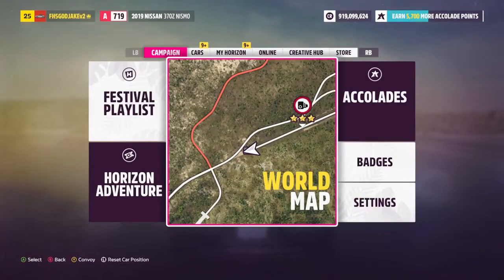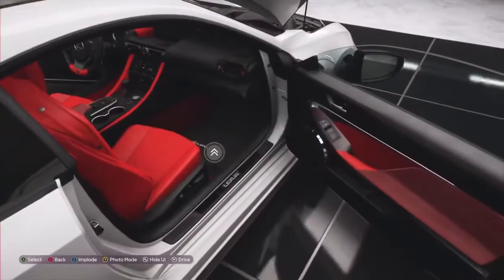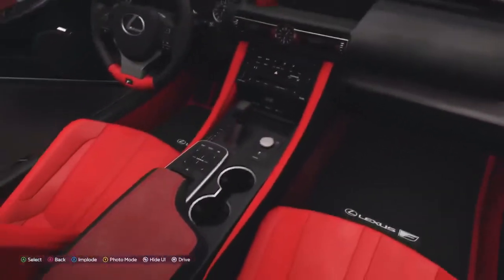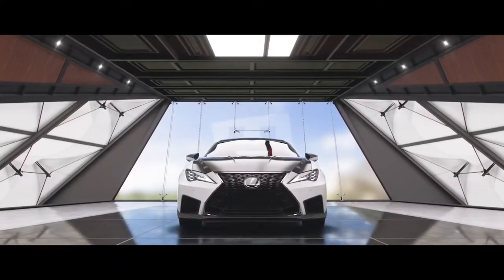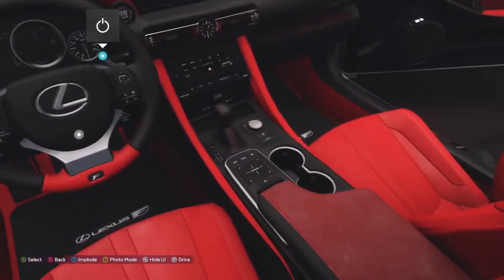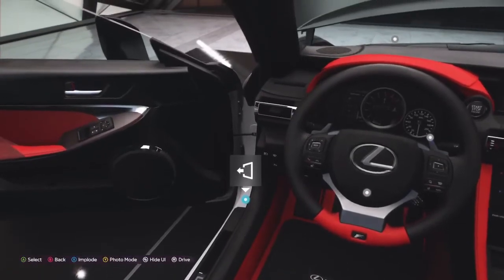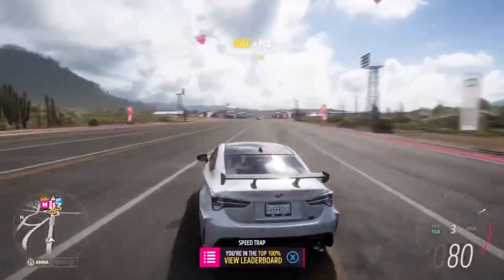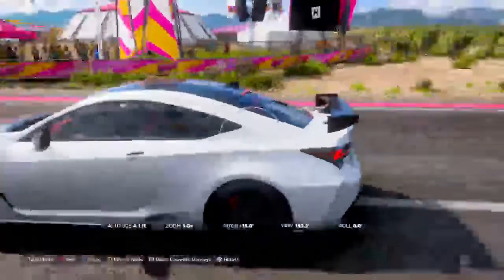FH5 2020 Lexus RC F Track Edition Review